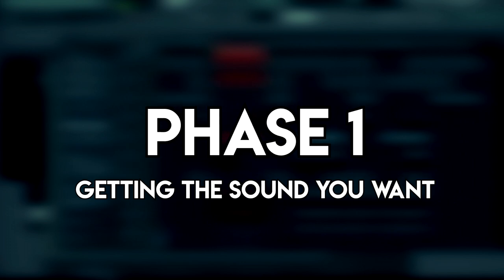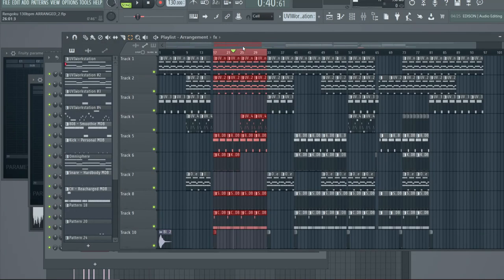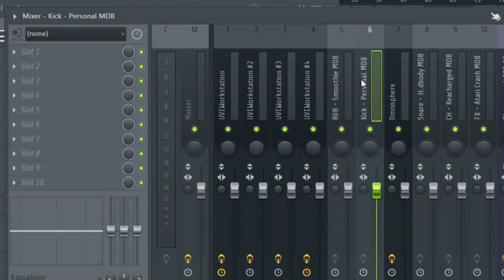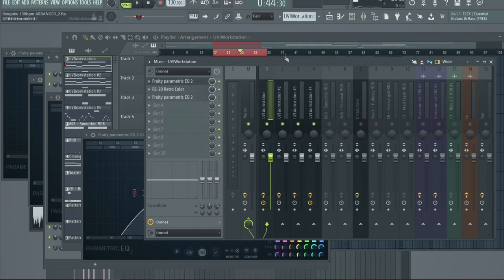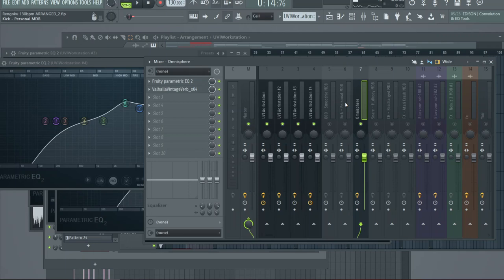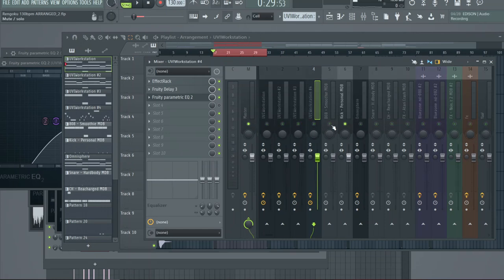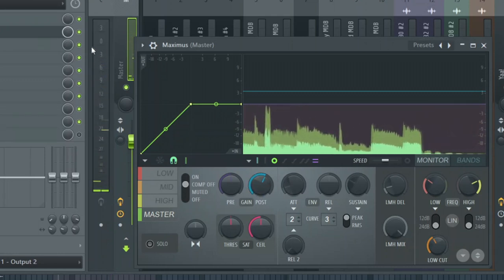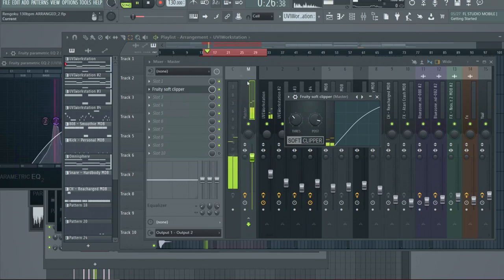How to Mix and Master Beats in FL Studio 20 for Beginners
time stamps:
0:00 Please Like and Subscribe!
0:28 Phase 1 - Getting the sound
0:41 Sound Selection
2:07 Volume Levels
7:23 EQing and Individual FX
13:24 Phase 2 - Mixer Track Levels
19:14 Phase 3 - Master Channel
23:43 Extra Sauce (Kick Trick)
25:51 Update on the Mix
26:53 Final Beat, Final Mix

Tags (ignore)
FL Studio 20 Tutorials for beginners, FL Studio 20 tutorials, making a beat from scratch, Making a beat from scratch fl studio 20, Making a beat in 10 minutes, Mello Dee Beats, Mixing and mastering fl studio 20, how to make dark melody, beat making, How to Mix and Master Beats in FL Studio 20 for Beginners

how to mix and master in fl studio,
how to mix and master in fl studio for beginners,
Mixing and mastering fl studio,
Mixing and mastering fl studio 20,
Mixing and mastering beats,
Mastering Plugin,
Free mastering presets fl studio,
How to master fl studio,